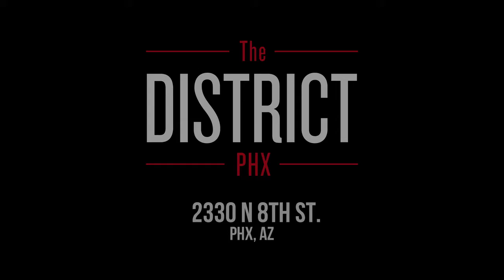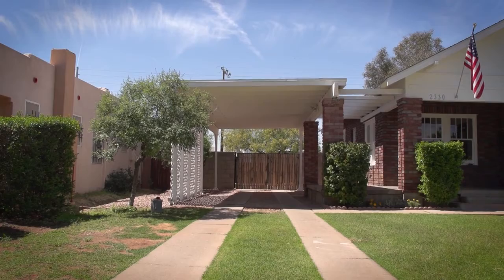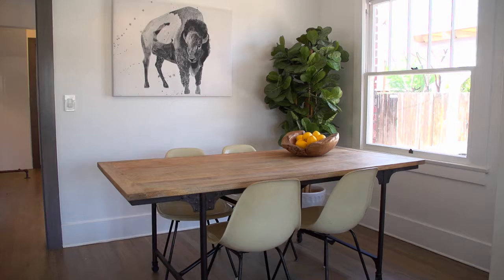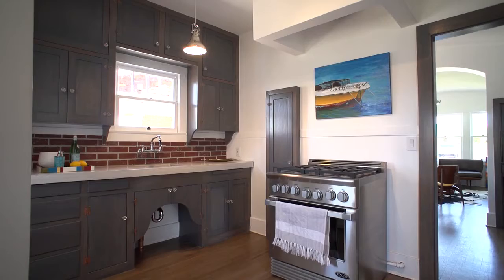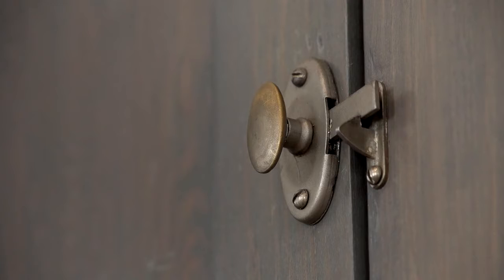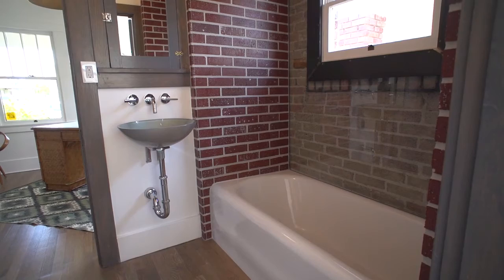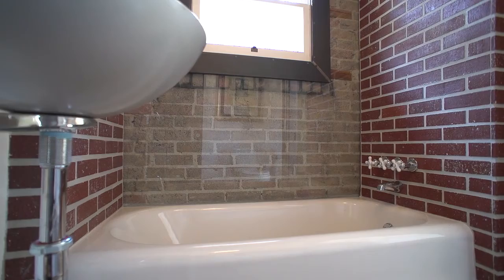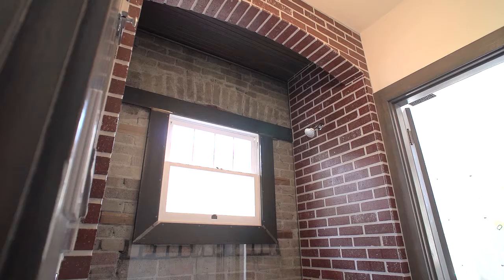Coronado Historic Model Home - The District PHX - 2330 N. 8th Street Phoenix, Arizona 85006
The District PHX recaptured the charm of this model home built in 1925 in the Coronado Historic District of Phoenix. One of our most special projects, this home retains its charm with modern amenities including new electrical, new plumbing and a tank less water heater.

The District PHX remodeling team removed over 90 years of paint to bring the flooring, casings and niches that were custom built back to new again. We restored all the original windows, door knobs and hinges to ensure that this premiere home could still serve as a model to the Coronado Historic District.